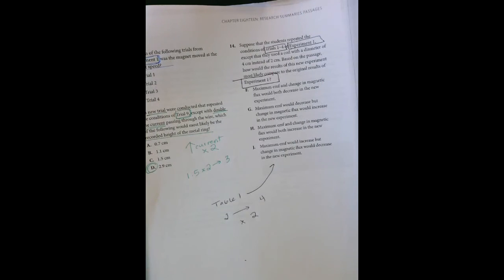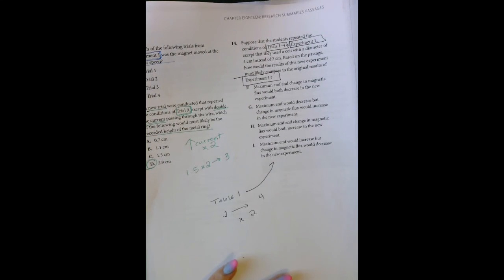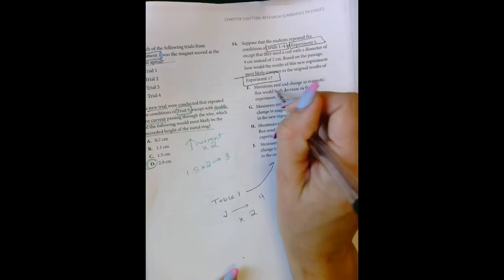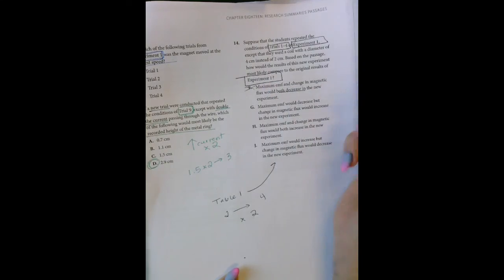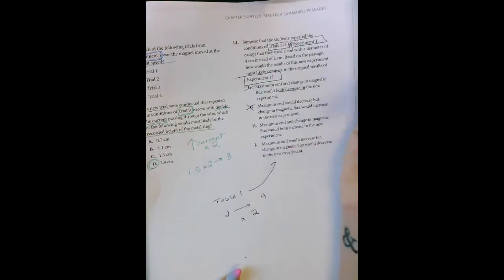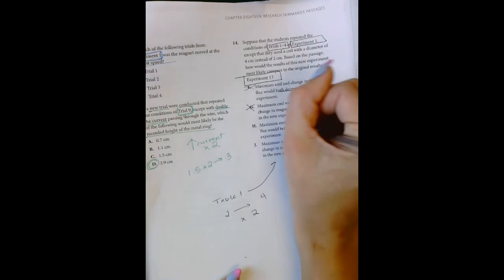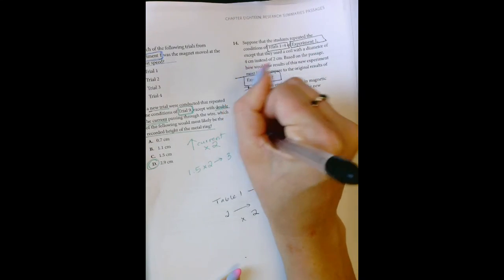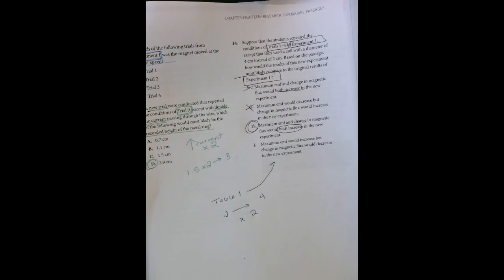Passage 2.2 Annotations